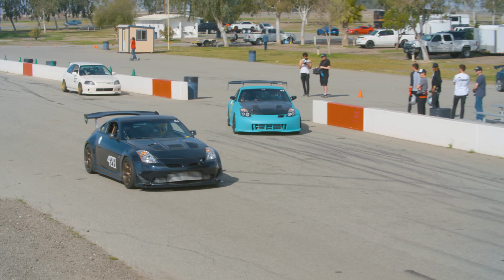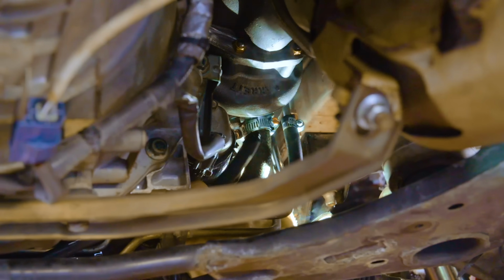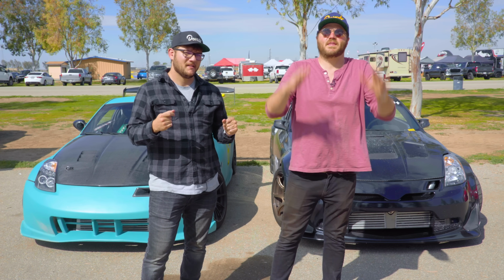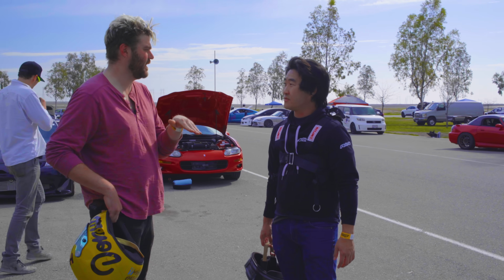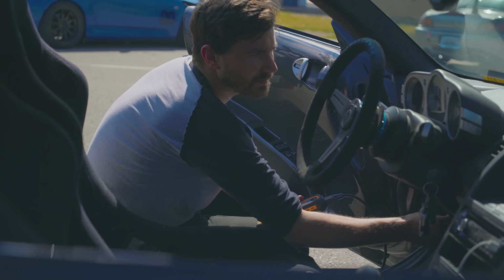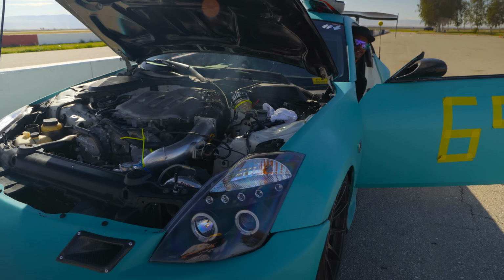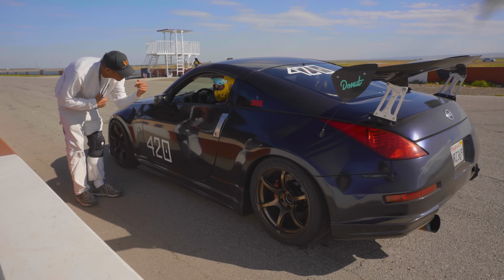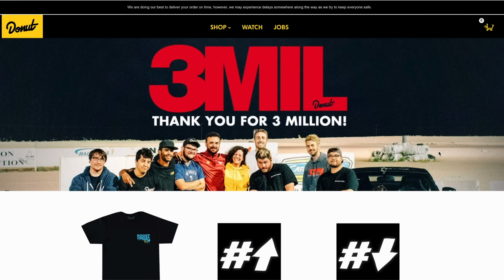$20,000 vs. $50,000 Custom 350z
WE'RE GOING TO THE TRACK!

Well gals and guys, this is it. This is the end of the epic saga of the 350z builds. We finally figure out if more expensive means more better. Is Hi Car actually faster than Low Car?

WHY DID WE EVER THINK THAT WE COULD DO ALL OF THESE MODS IN THREE WEEKS!?